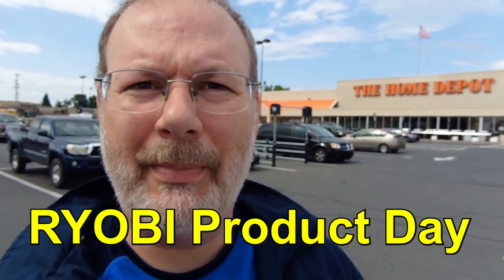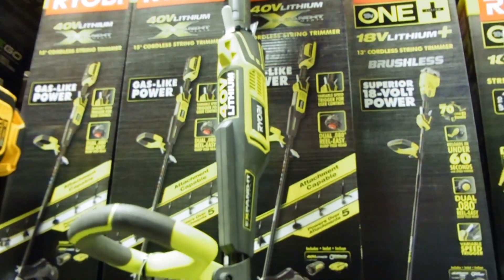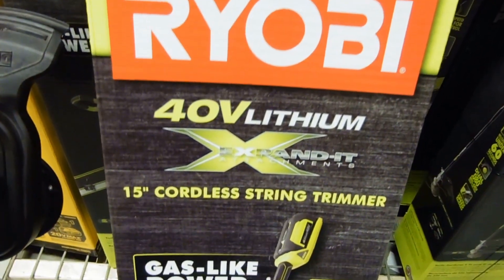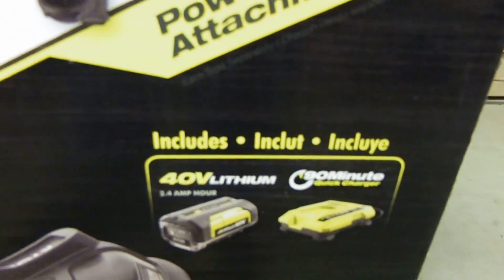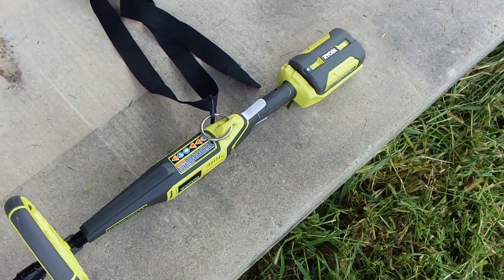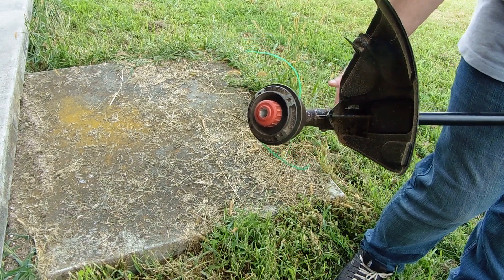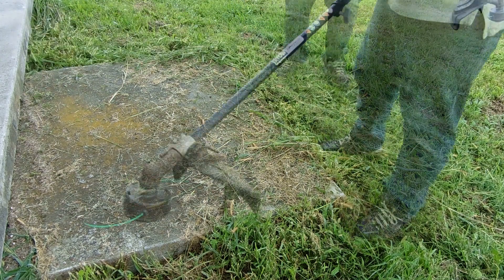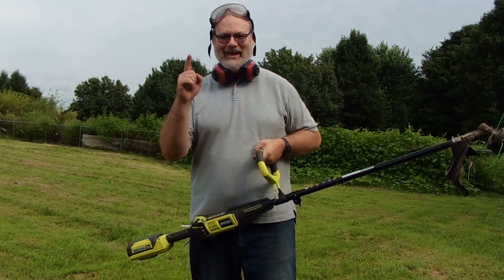WORTH THE COST? The RYOBI Expand It 40V Cordless String Trimmer - Unboxing and Review - RM00134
RYOBI Expand It 40V Cordless String Trimmer - Review
In this unboxing and review video we go over the Ryobi Expand it 40 volt 15 inch 15" cordless string trimmer and how to use it.

All MUSIC in this video is LICENSED via the following means:
1) ProducerPanet.com